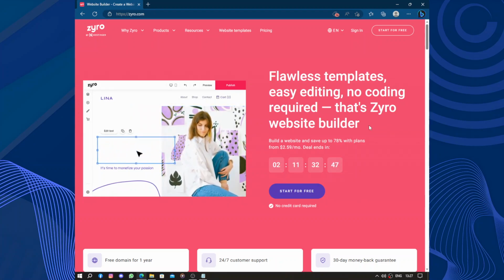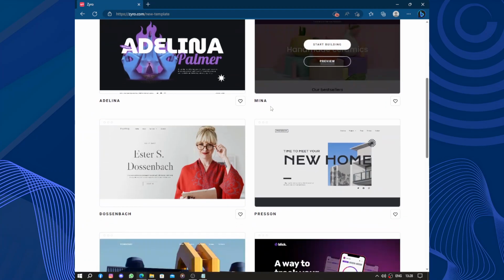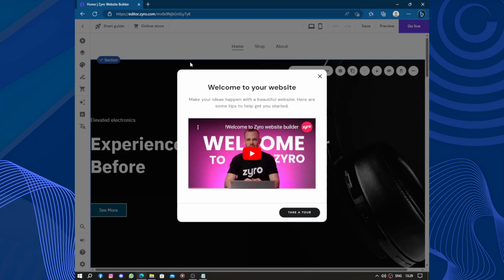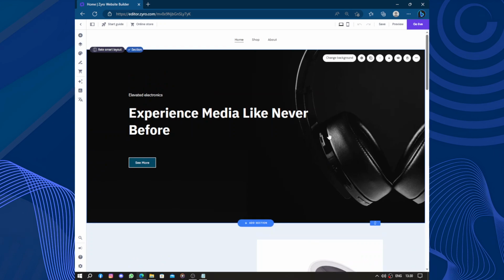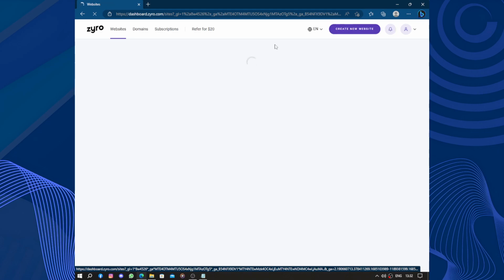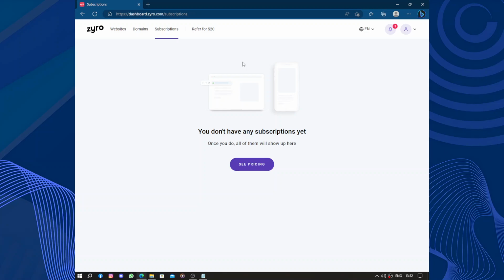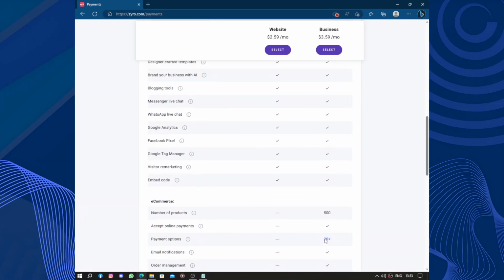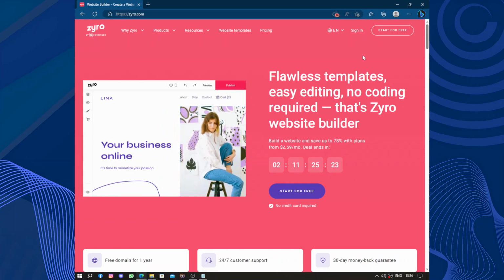How to Use Zyro: Build Your Website with Ease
in this video we discuss :

Create a stunning website with Zyro's user-friendly platform. Whether you're a beginner or an experienced website builder, Zyro offers intuitive tools and beautiful templates to help you bring your vision to life. With drag-and-drop functionality, customizable design elements, and built-in SEO features, you can effortlessly create a professional website that stands out. Zyro also provides reliable hosting, a domain name, and seamless integration with popular tools and platforms. Experience the simplicity and power of Zyro to create a website that captures attention and drives results.